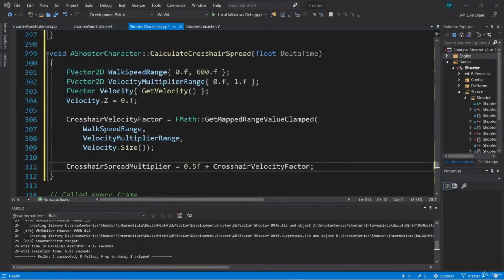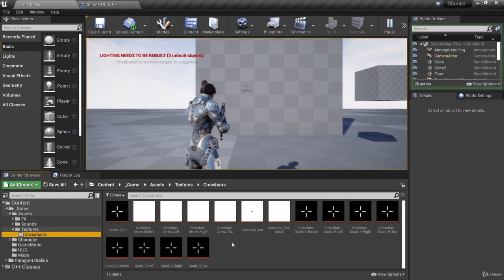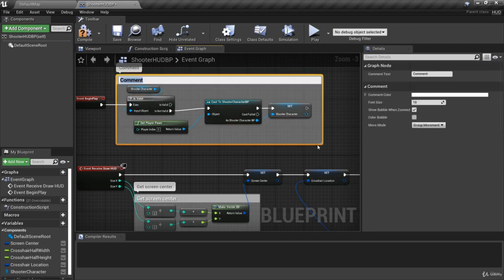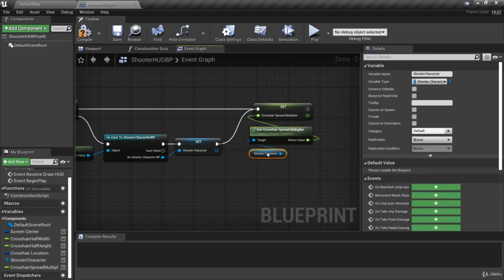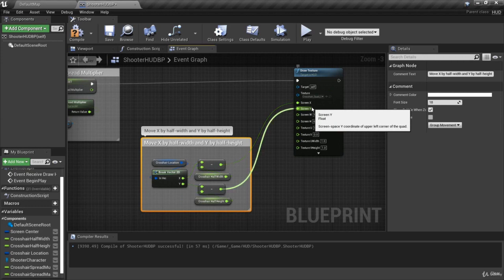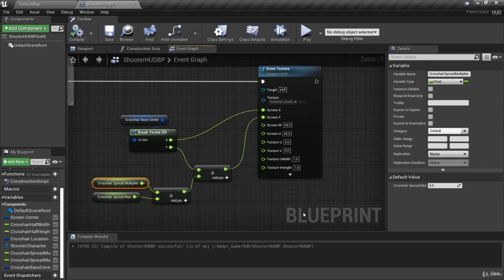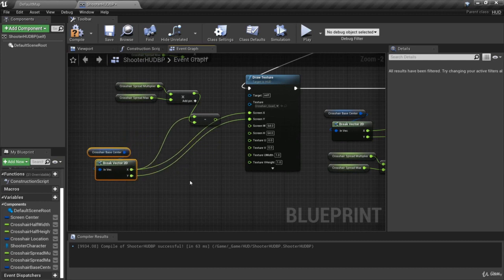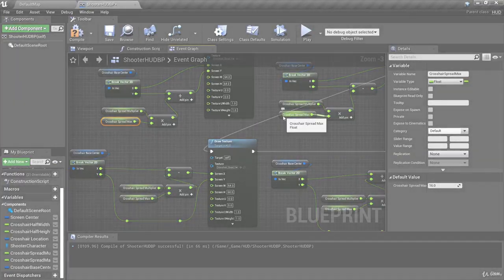49. Spreading the Crosshairs